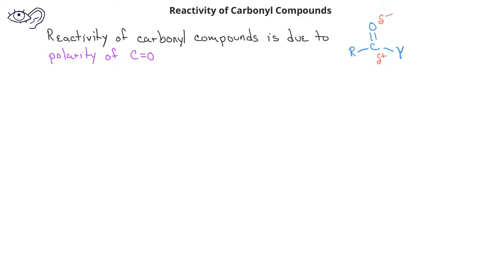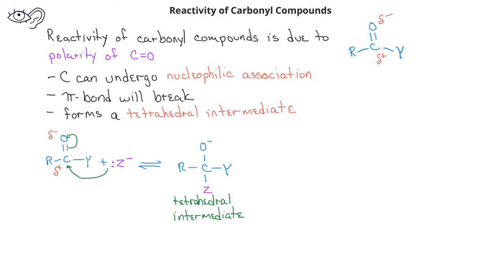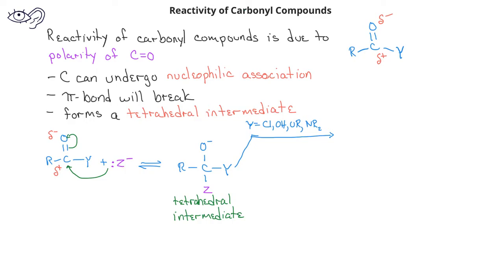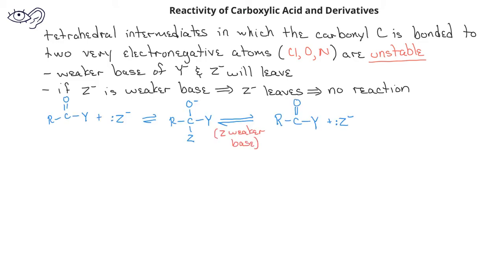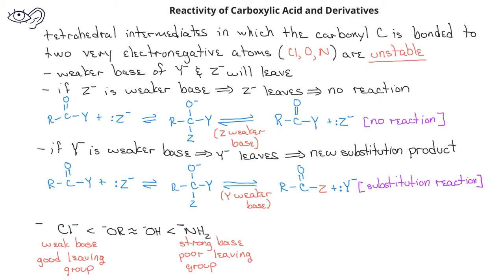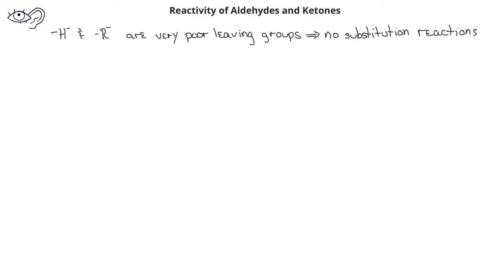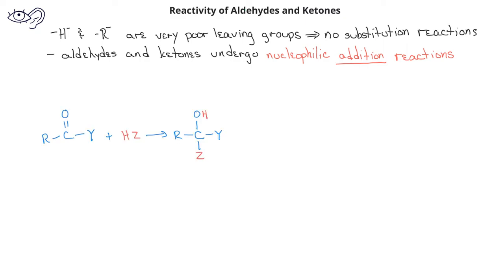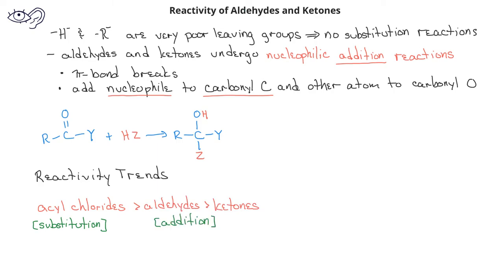Survey of Organic - Reactivity of Carbonyl Compounds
This video describes different reactivity patterns of the various carbonyl compounds.